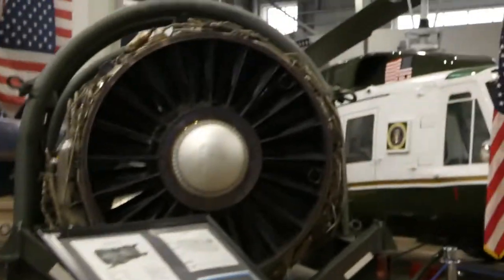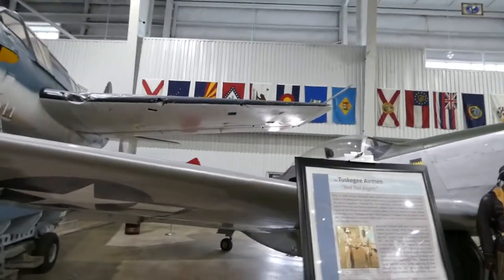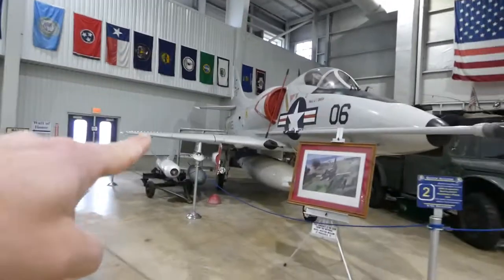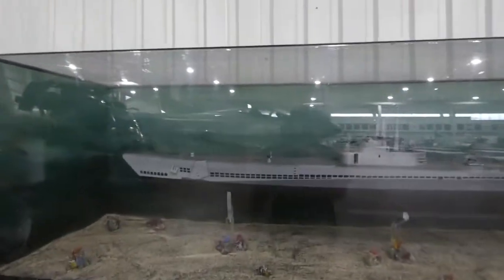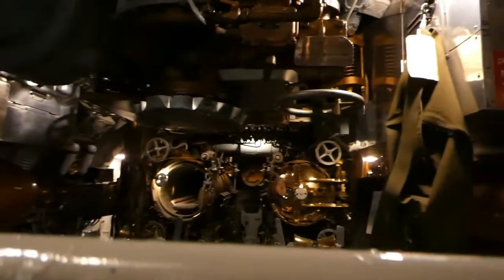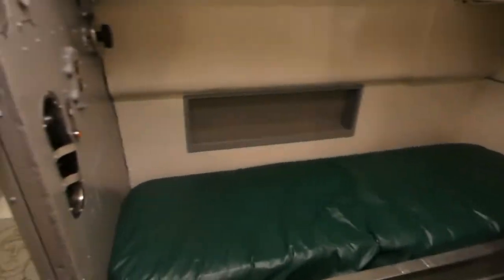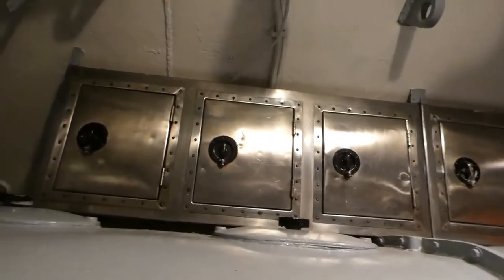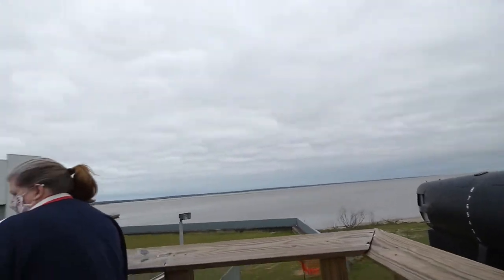Step into History: Exploring the Aircraft Pavilion and USS Drum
Step into history as we explore the fascinating Aircraft Pavilion and USS Drum in this immersive video tour. Join us as we delve into the rich military heritage of these impressive artifacts. Discover firsthand the incredible aircraft on display, from vintage warplanes to modern jets, and learn about the valiant men and women who served aboard the USS Drum. Get ready to embark on a journey through time and witness the power and innovation that shaped the course of history. Don't forget to leave your thoughts and comments below to share your own experiences and insights. Let's dive into the past together!